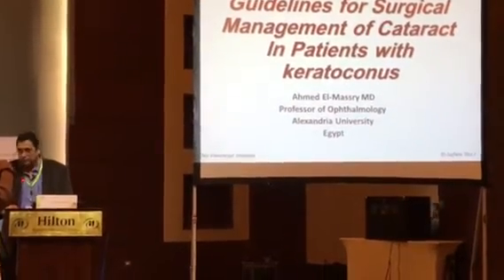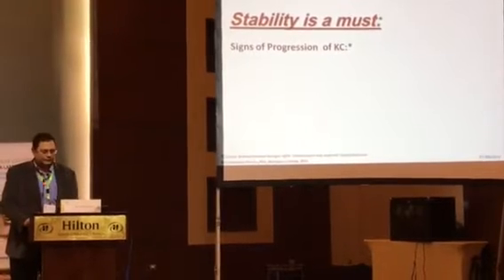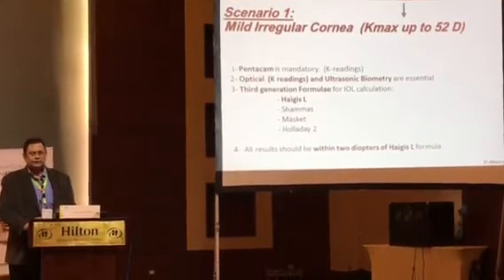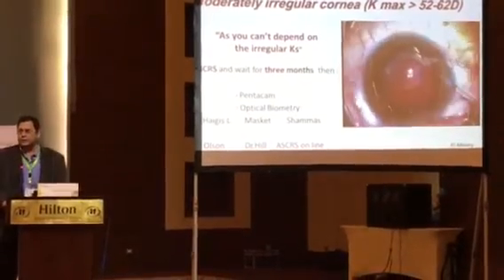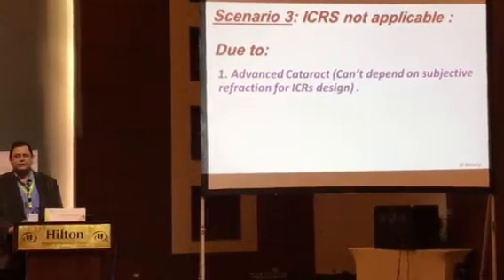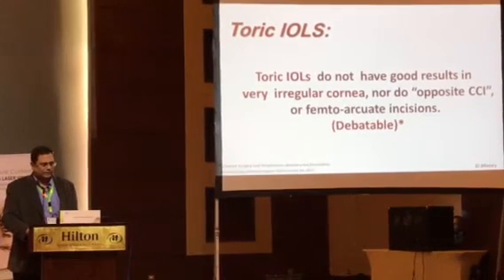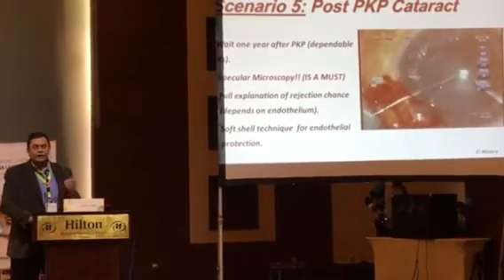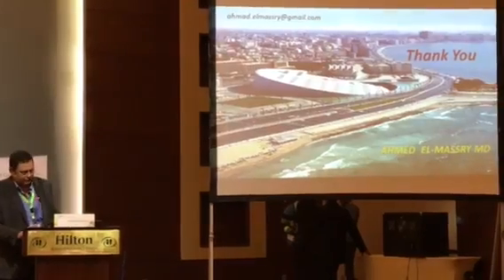Surgical Management of Cataract in Patients with Keratoconus by Dr. Ahmed Elmassry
Educational for Ophthalmologists